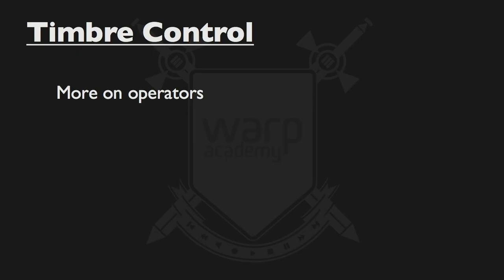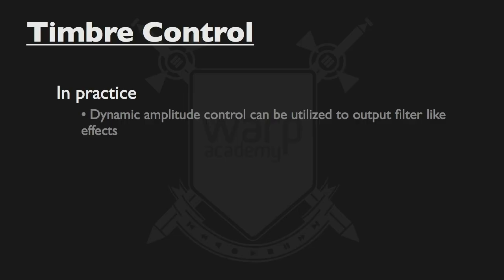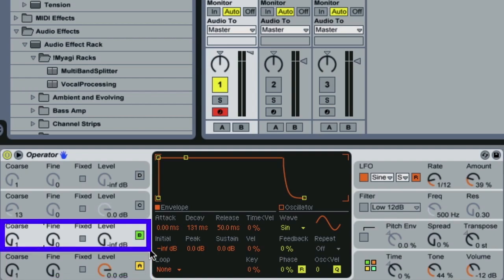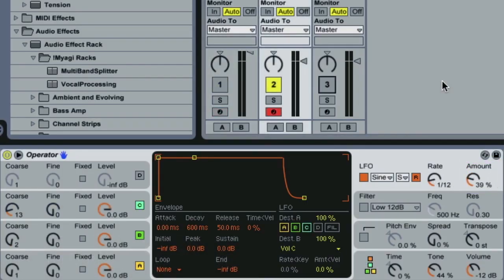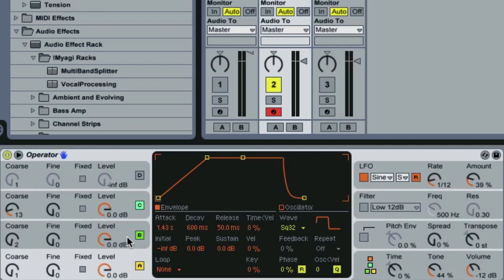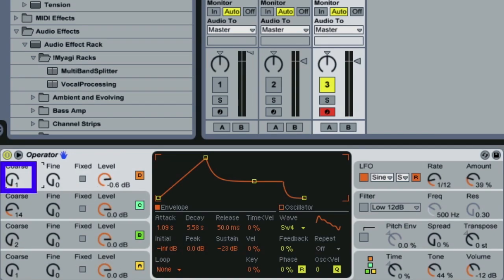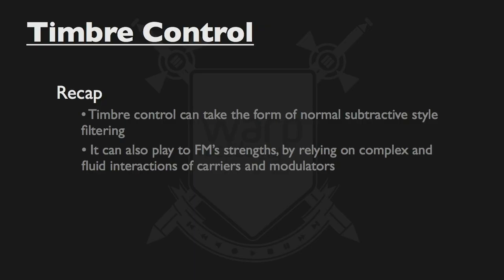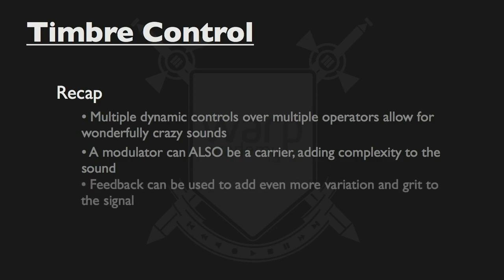Art of Synthesis 31 - Timbre Control